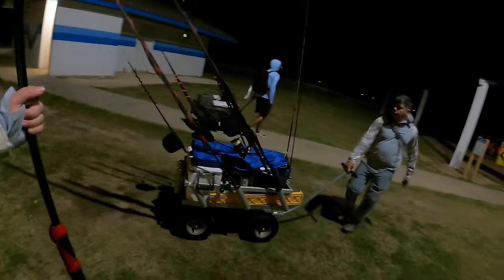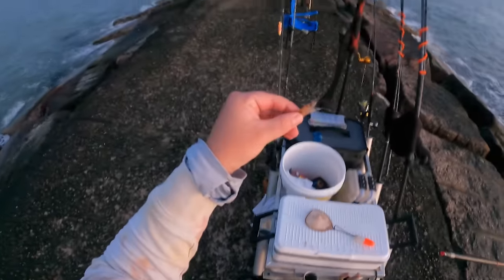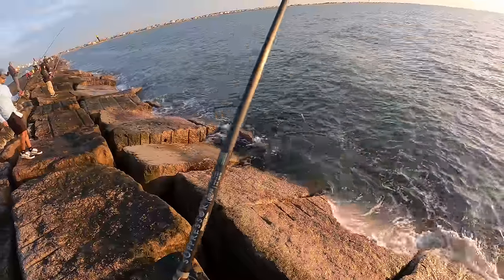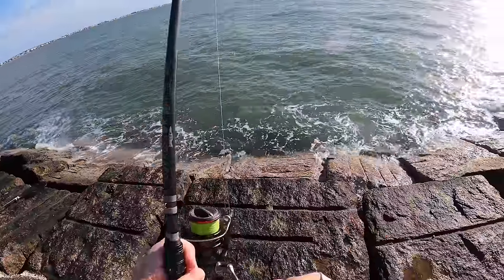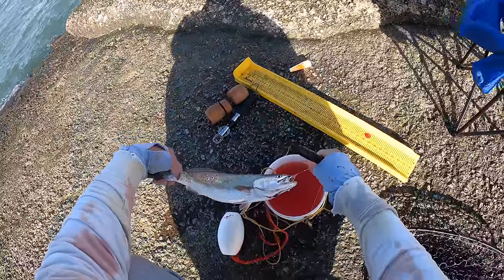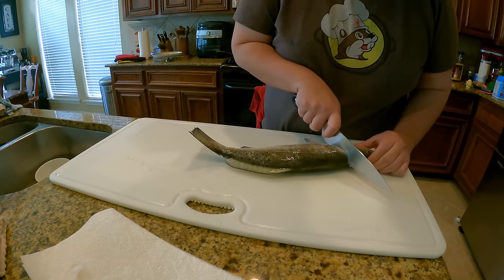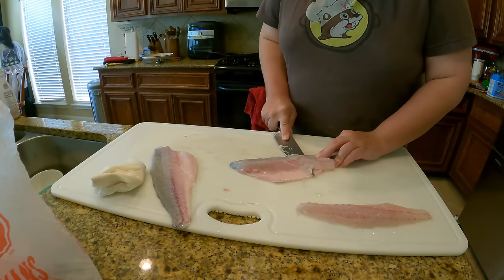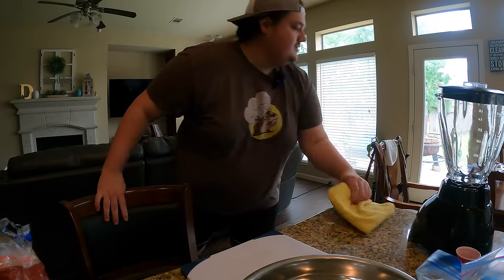Big Trout are HERE!! Surfside Jetty (Catch, Clean, & Cook)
Took a trip out to the Surfside Jetty with my pops, grandpa, and cousin. We arrived bright and early to secure our favorite fishing spot, armed with some nice-sized shrimp. Despite a tough day of grinding, we eventually hooked onto some nice fish and brought home some keepers for a delicious catch and cook. Tune in to witness all the action and find out what we got into. Thanks, and I hope you all enjoy!